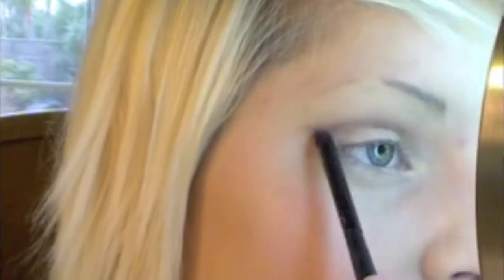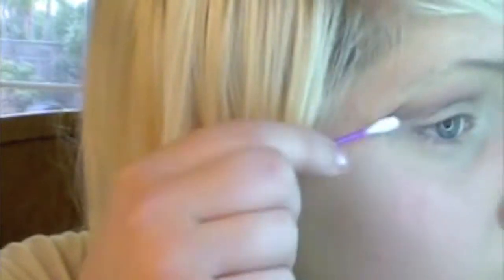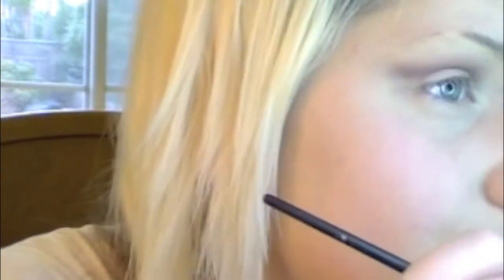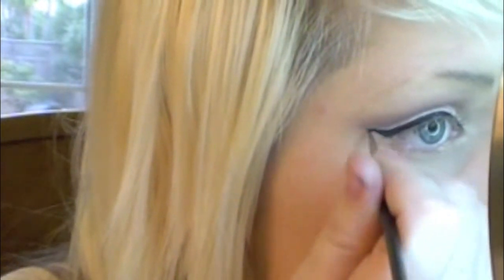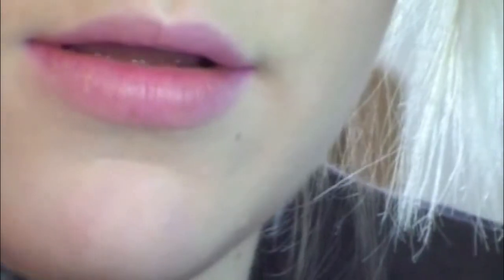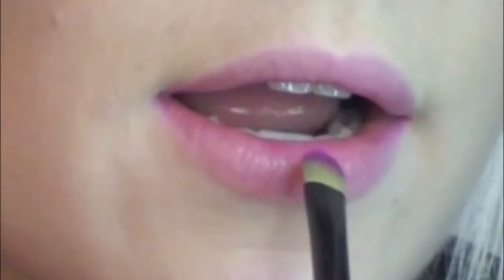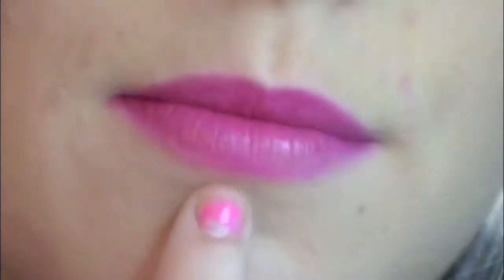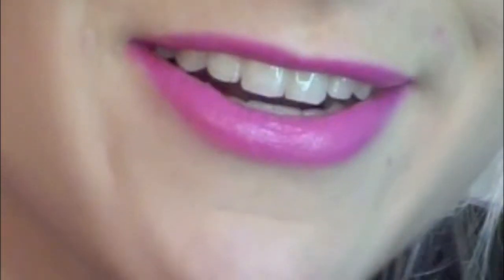Winged Liner and Bold Lip Makeup tutorial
Eyes:
Urban Decay Primer Potion
Mac Tissueweight Eyeshadow
Mac Soft Brown Eyeshadow
Mac Showstopper Eyeshadow
Mac Brule Eyeshadow
Mac Kohl Pencil in Feline
Mac's Blacktrack Fluidline
Lash Stiletto Liquid Eyeliner
Maybelline Define-A-Brow Eyebrow Pencil

(Brushes)
Mac 210
Mac 217
Mac 219
Mac 223
Crown Pencil Brush
Crown Angled Eye Liner Brush
Crown Concealear Brush
Crown Mini Flat Shader Brush
Sonia Kashuk Flat Shader

Face:
Mac's Buff Blush
Nars's Albatross Blush
Nars's Orgasm Blush